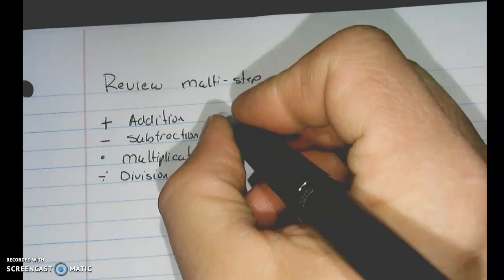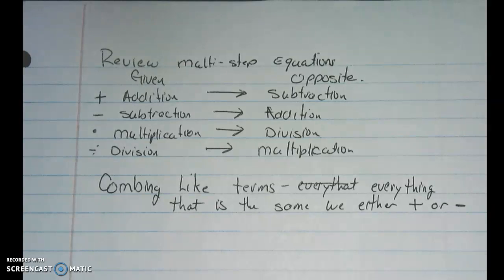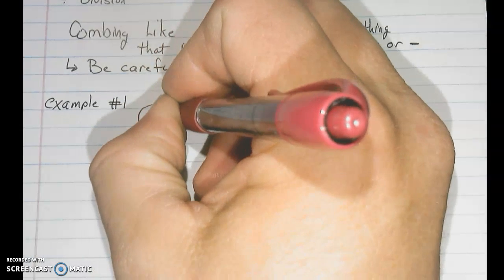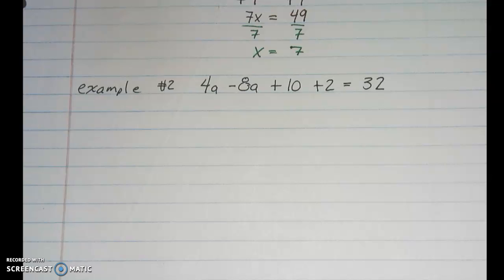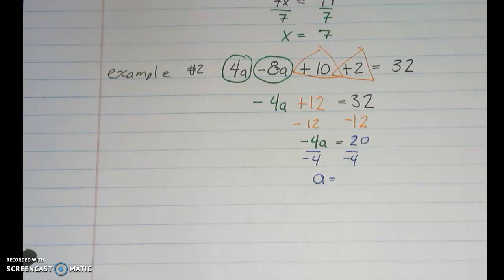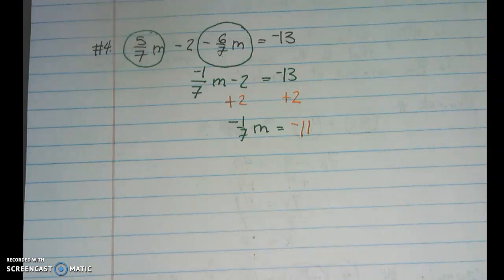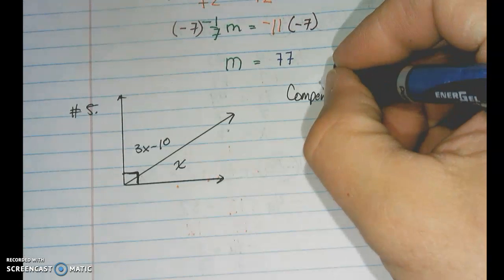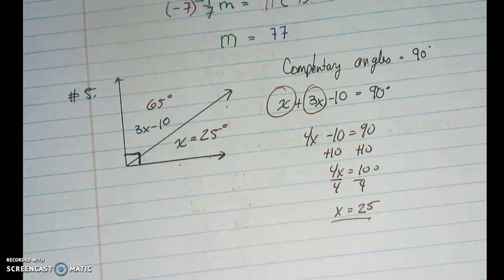A A Review of multi-step equations